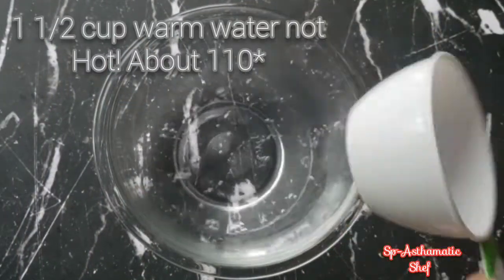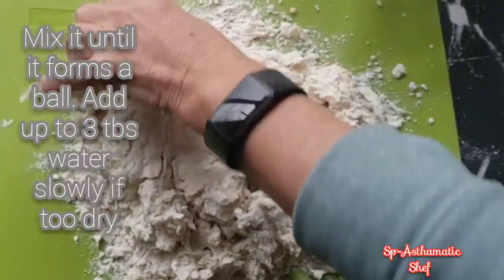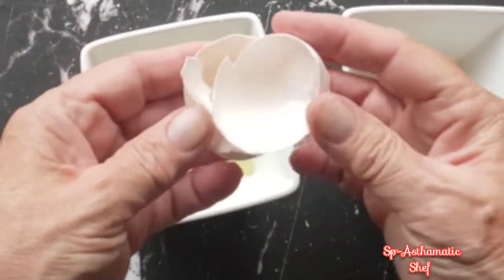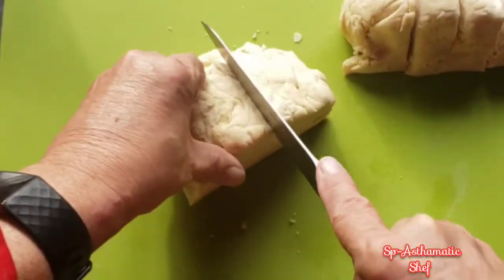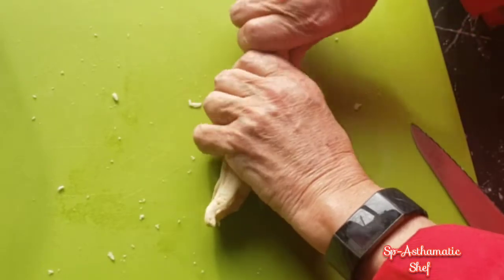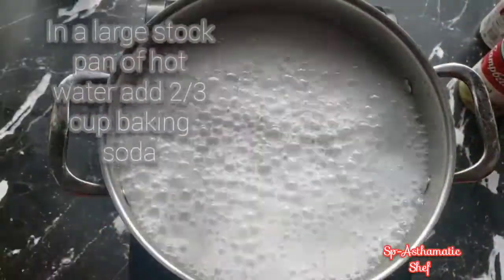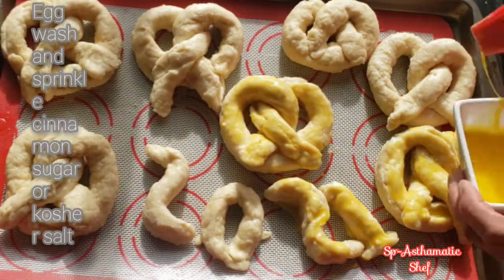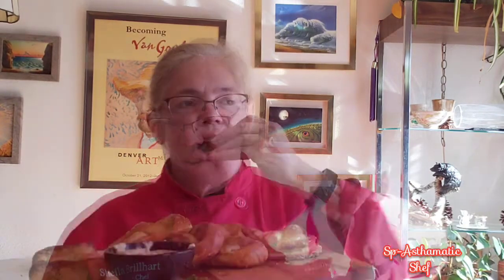How to Make Homemade Soft Pretzels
I think everyone needs a good pretzel recipe. I will show you How to Make a Homemade Soft Pretzel in this video.

A good pretzel starts off with a good dough.

Pretzel dough
11/2 cup 110* warm water
1 tbsp. salt
1 tbsp. sugar
1 packet of activated yeast
4 1/2 cups flour

Start with disolving sugar and salt in water add yeast, let bloom for 5 five minutes then add flour.
need into a ball. Oil a bowl place dough, cover and let rise.

Once dough has risen cut dough into 8 equal parts and roll our pretzels (see video)

Boil dough
1 large pot  hot water
2/3 cups baking soda
Place pretzels in hot water until they float, flip cook for 330 more seconds place on a tray to bake.
In a pre heated oven 450* bake for 10 to 12 minutes.

And of course we are getting excited about gardening so check out excellent site, especially for those in the dessert.